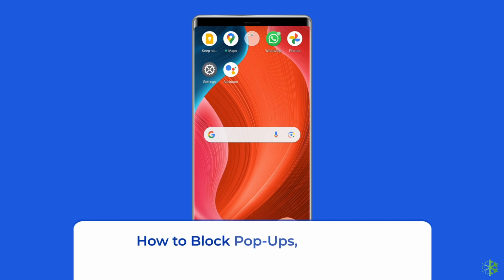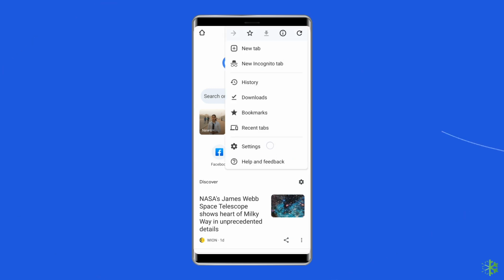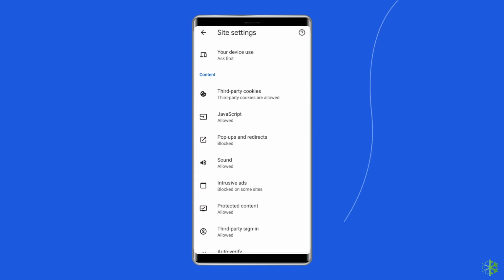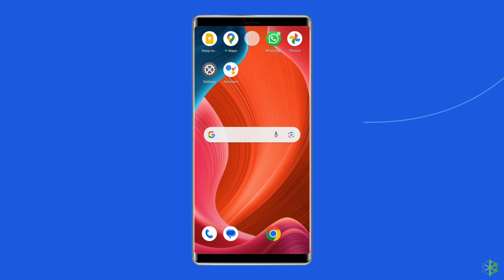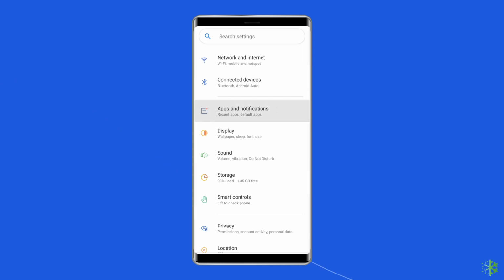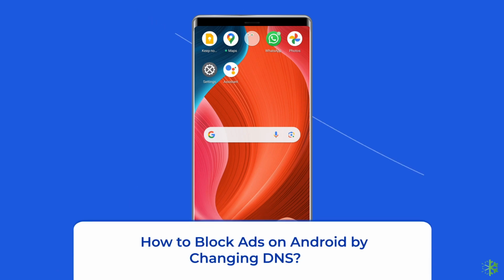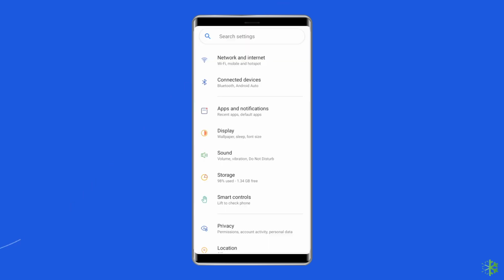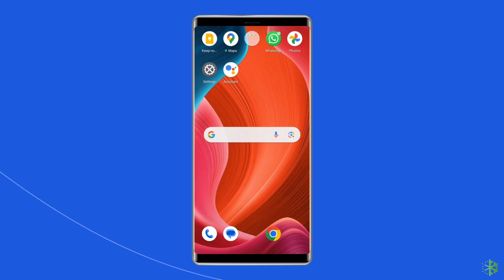Best Methods Revealed- How to Stop Ads on Android Phone? | Turn OFF Ads | Android Data Recovery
Whether you are a new or pro user, this video guide will help you to solve how to stop ads on Android phones in easy steps. So, just watch this video till the end and follow the step-by-step instructions carefully for a seamless data experience.

Key Moments in Video:

0:00 Intro
0:29: How to Block Pop-Ups and Ads of Google Chrome?
1:16: How to Stop Pop-Up Ads from a Specific App?
2:00: How to Block Ads on Android by Changing DNS?